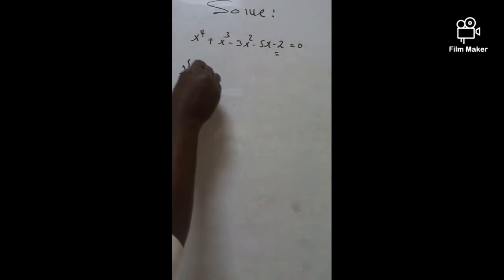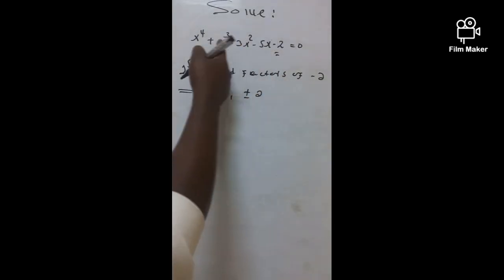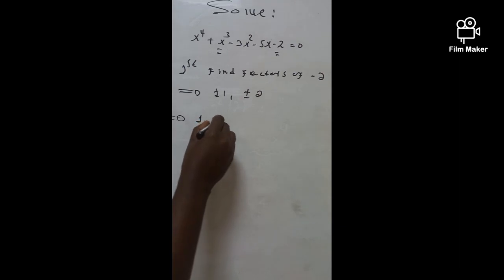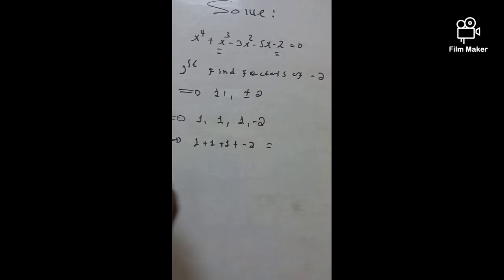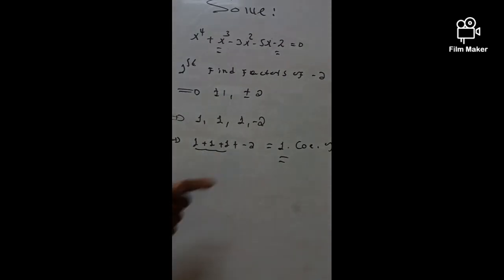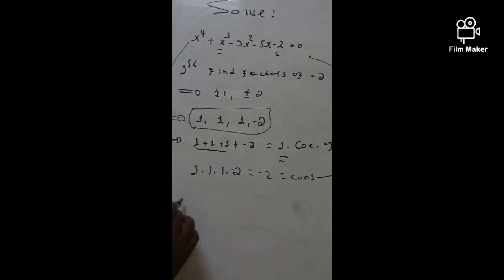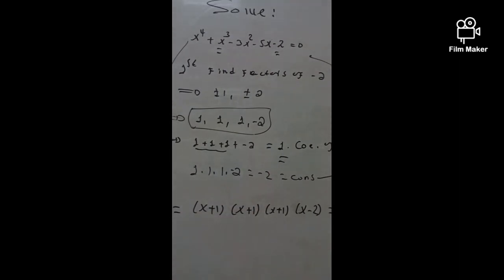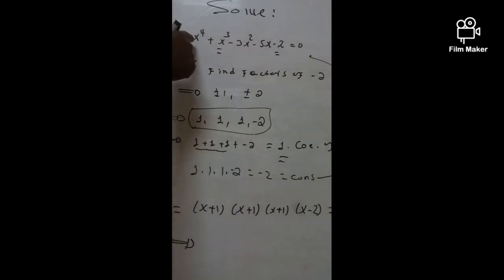How to factor and solve degree four polynomial#learncommunolizer#maths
In this video, you will learn how to factor and solve degree four polynomia in simple way l#learncommunolizer#maths